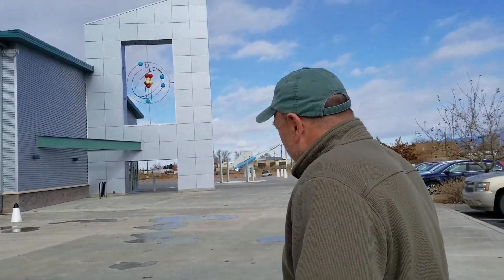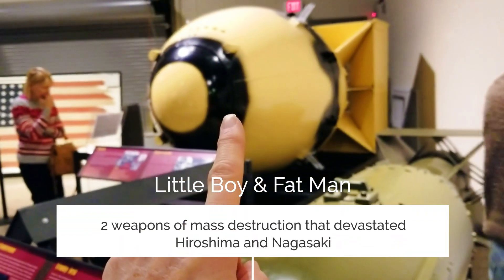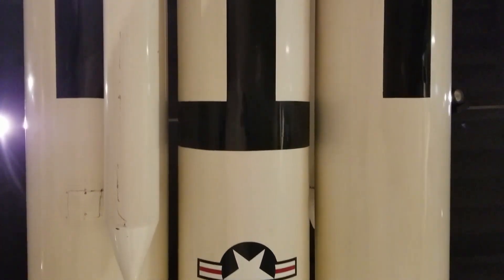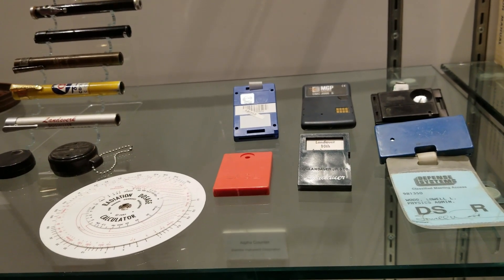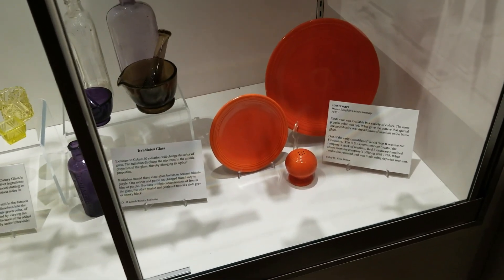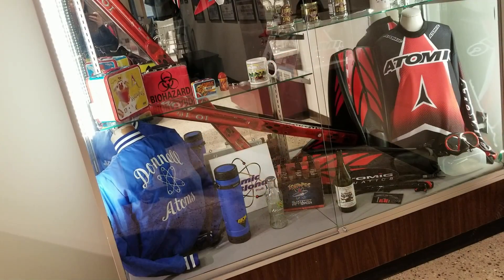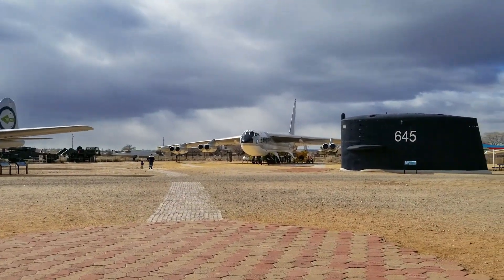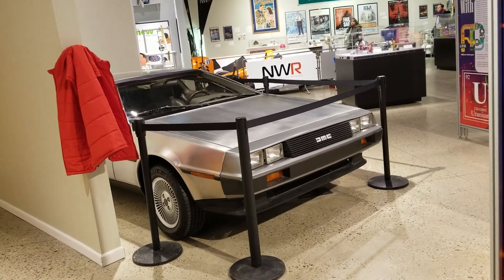National Museum of Nuclear Science & History | Albuquerque New Mexico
The United States is the only congressionally chartered museum in its nuclear field and an intriguing place to learn the story of the Atomic Age, from Robert Oppenheimer's Manhattan Project of nuclear/Atom Bomb development through today’s uses of nuclear technology. This museum is a must-see and one of my favorite museums we have ever visited in our travels.

📢 Interactive itinerary map of all the places we have visited in this area

👉 @TheFixDIY (Cars & Home Maintenence) :
        https:/YouTube.com/@ForgottenCookbooks

👉 Products used can be found on Colorado Martini's Store Front